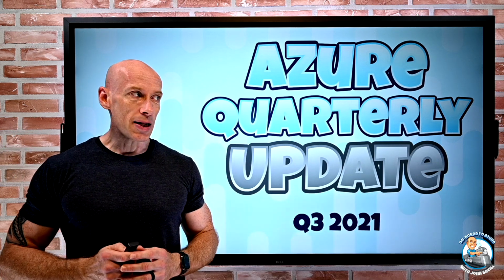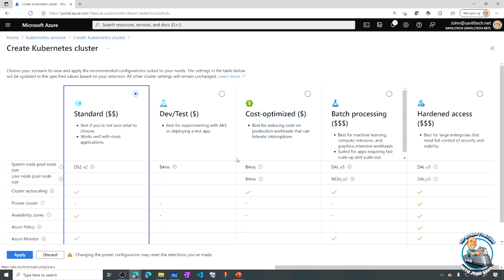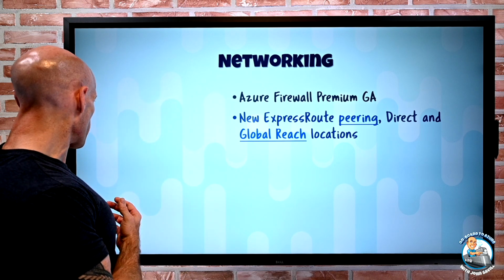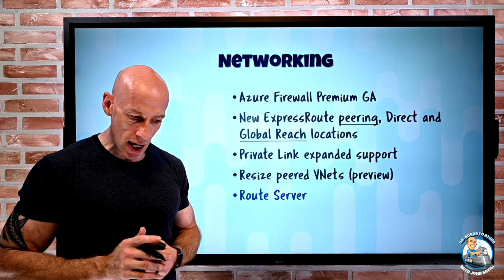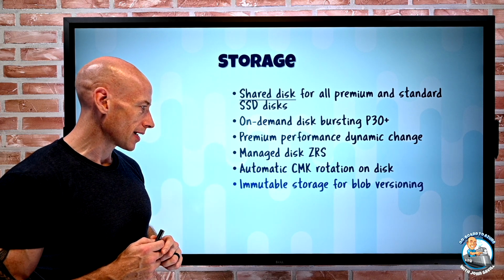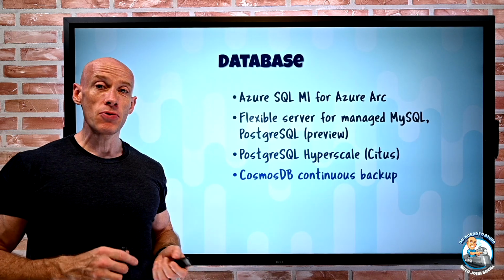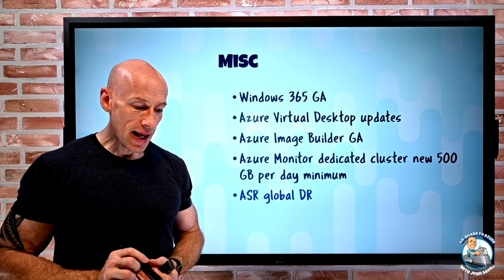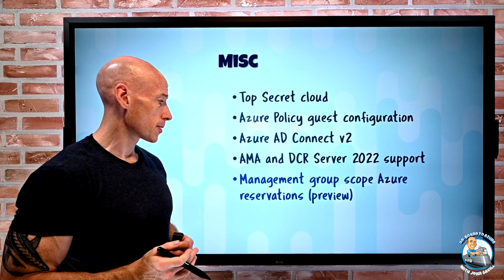Microsoft Azure Q3 2021 Quarterly Update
A first quarterly update going over key new updates July-September 2021 for Microsoft Azure.

Make sure to check-out the weekly updates for more detail.

0:00 - Intro
1:01 - New VM storage bursting
2:10 - ASEv3
3:50 - AKS
7:30 - AVS updates
8:29 - VM extension auto upgrade
9:04 - GitHub codespaces
9:35 - App Service Plan AZ support
10:12 - Azure Firewall Premium
11:41 - ExpressRoute location updates
14:28 - Private Link updates
16:02 - Peered vnet resize
16:45 - Route Server
17:24 - Shared disk updates
19:03 - On-demand disk bursting
19:40 - Premium disk dynamic performance change
21:55 - Automatic CMK rotation on disk
22:34 - Blob version immutable storage
22:52 - Blob inventory and last access time
23:35 - Azure Files 3.1.1
23:50 - Azure SQL MI for Azure Arc
24:38 - Flexible server updates
25:50 - PostgreSQL Hyperscale
27:50 - Cosmos DB continuous backup
28:23 - Oracle VM consistent backup
29:14 - Windows 365 GA
30:35 - Azure Virtual Desktop updates
31:37 - Azure Image Builder
32:21 - Azure Monitor dedicated cluster
33:01 - ASR global DR
33:27 - Azure Migrate containerization
34:26 - Top Secret cloud
35:00 - Azure Policy guest configuration
36:08 - AAD Connect v2
36:30 - AMA and DCR 2022 support
36:59 - MG Azure reservation support
38:26 - Capacity reservations
39:39 - Close